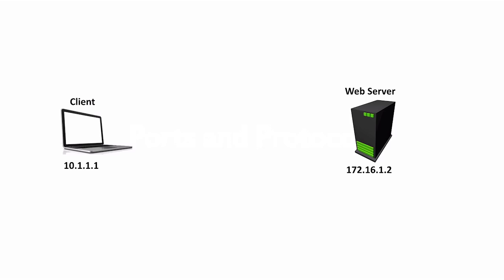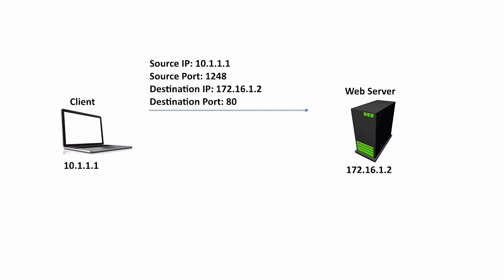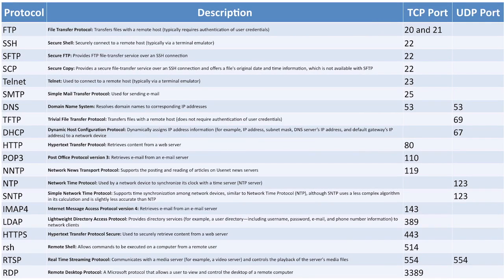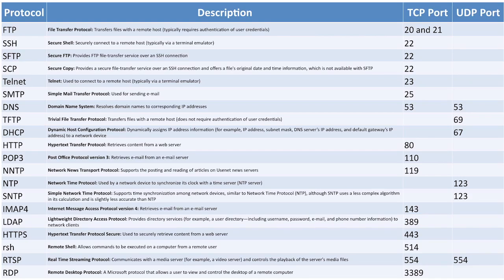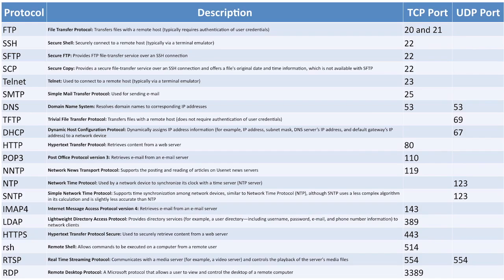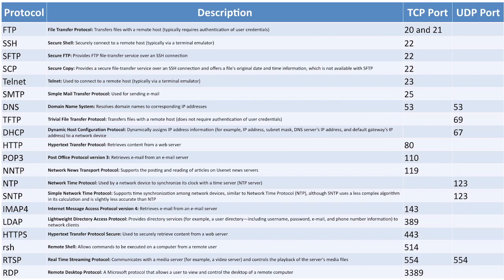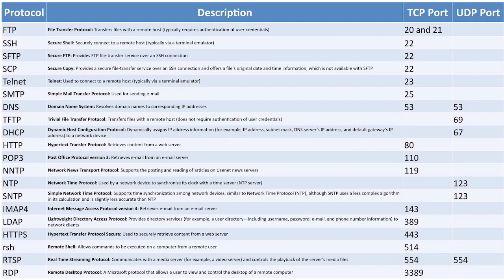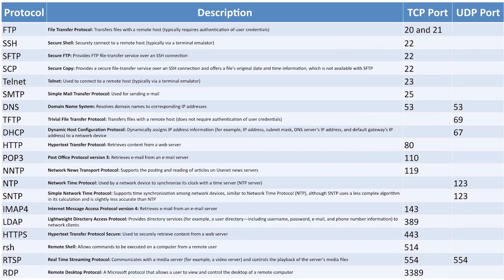08 Ports And Protocols